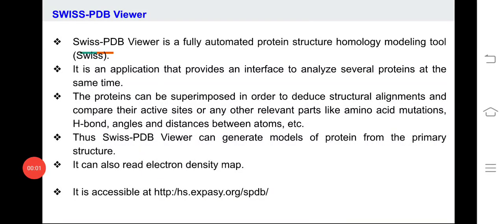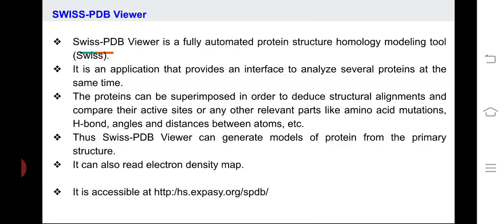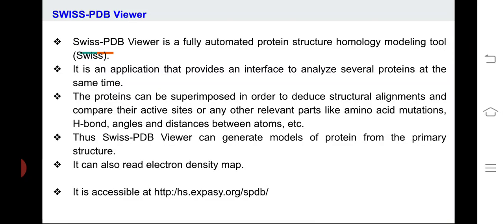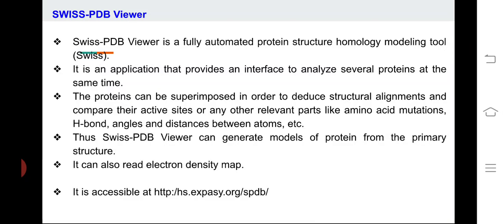SWISS PDB viewer